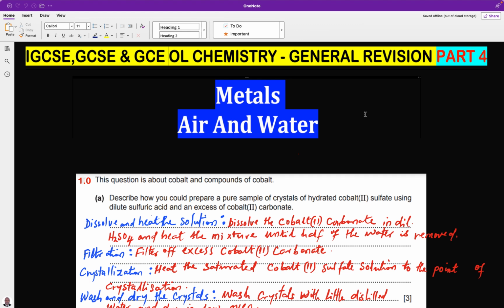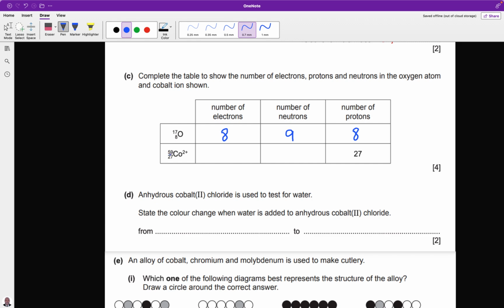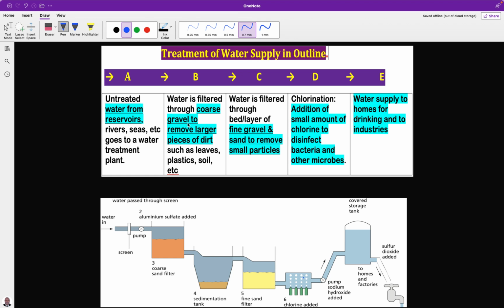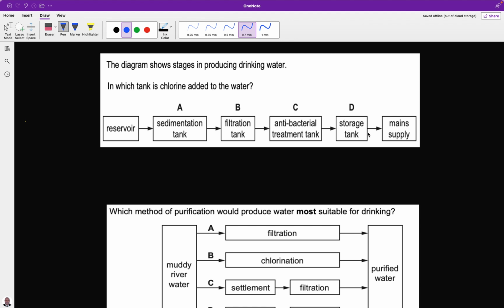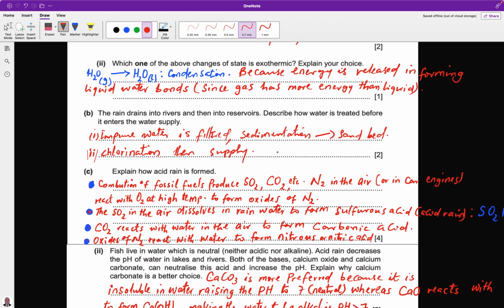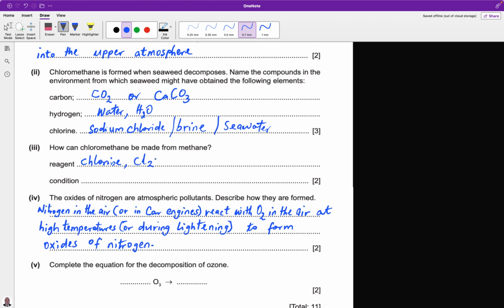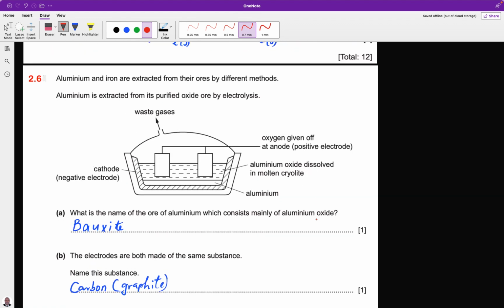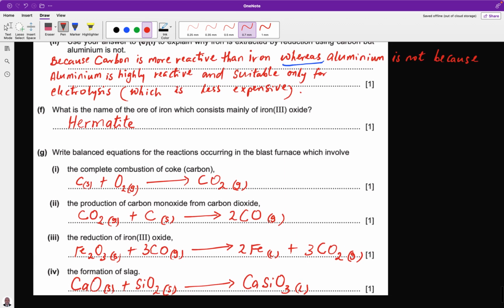CAMBRIDGE IGCSE, GCSE, & GCE O/L CHEMISTRY: TOPICAL SOLVED REVISION QUESTIONS - Part 4